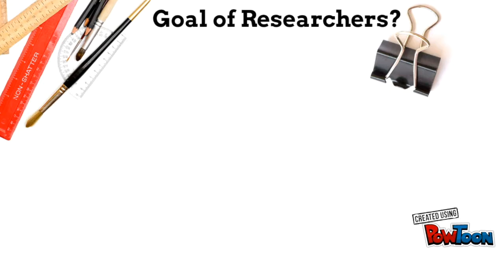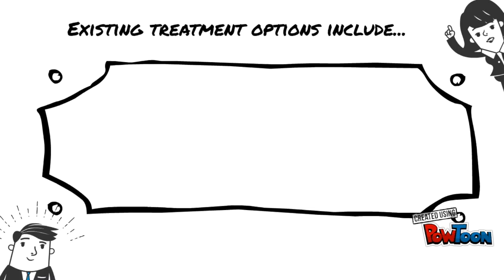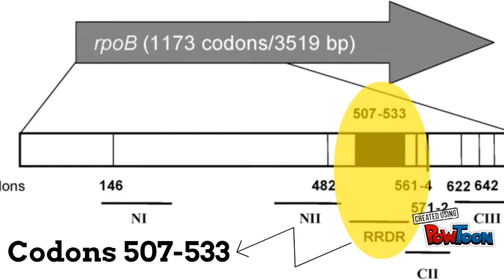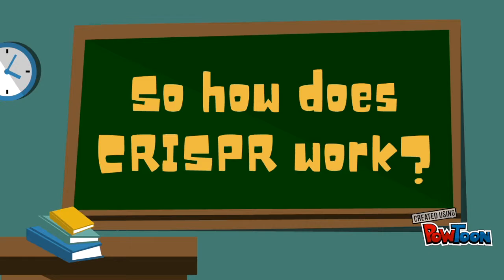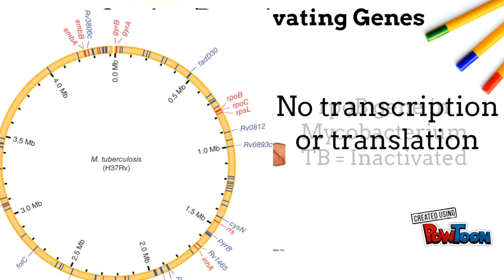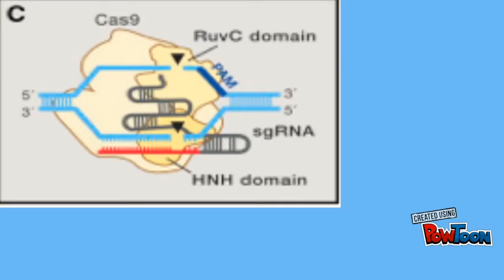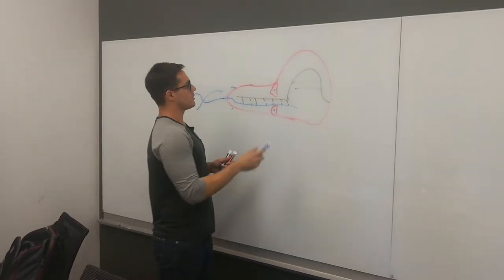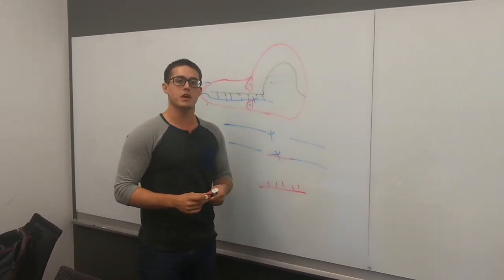Project GEORGE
CRISPR use in rpoB gene for Mycobacterium Tuberculosis.